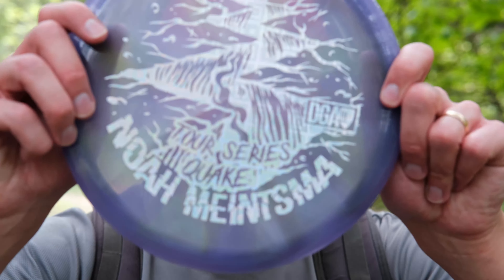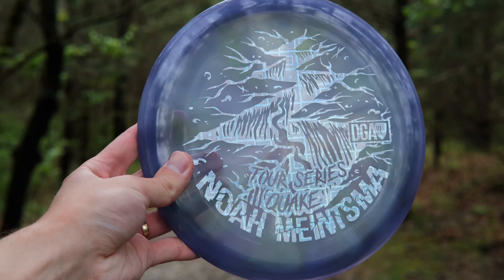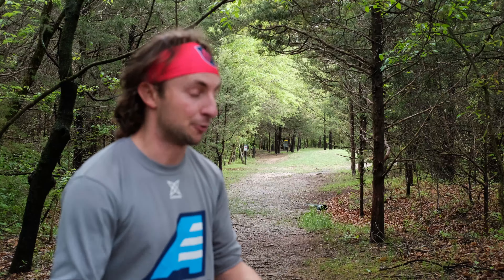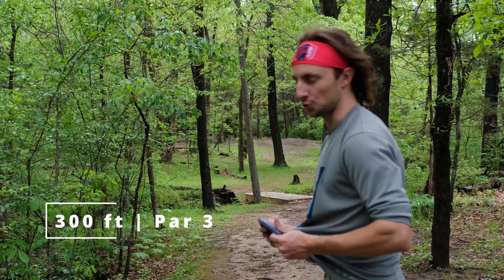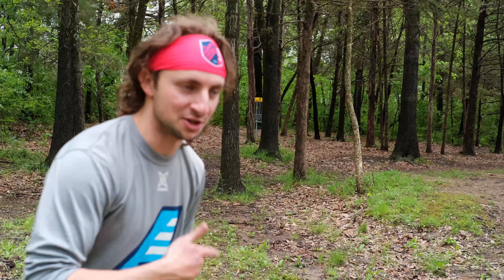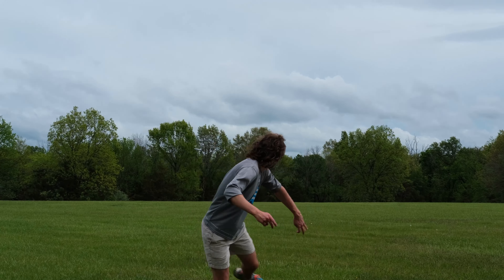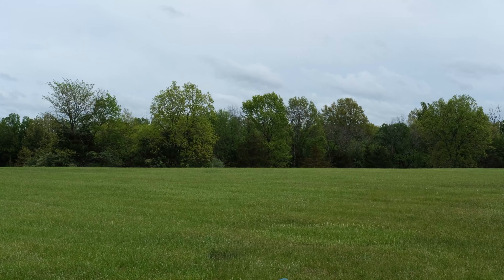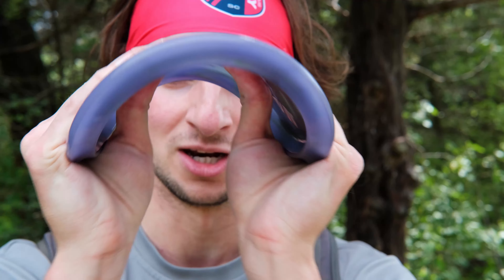GROUNDBREAKING Midrange | DGA QUAKE! Disc Golf Review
Today we're taking a look at the DGA Quake! This overstable midrange is dependable and surprisingly versatile. Easy 10 on the Richter scale.